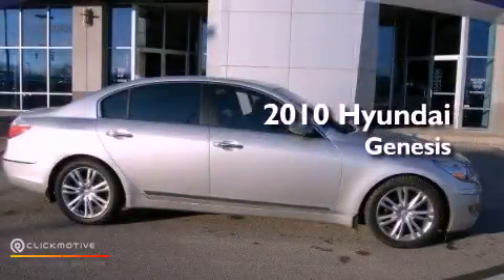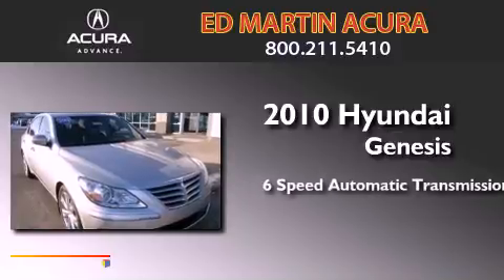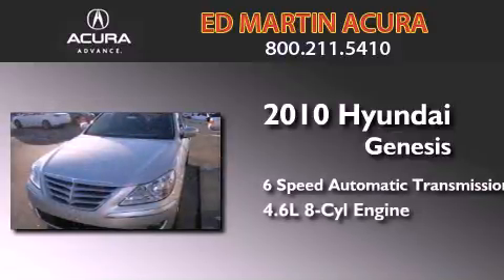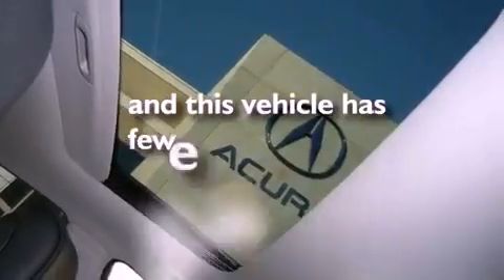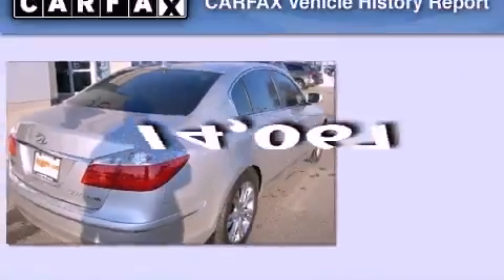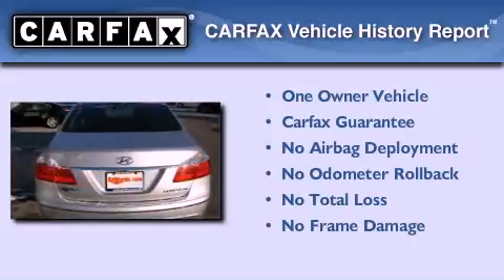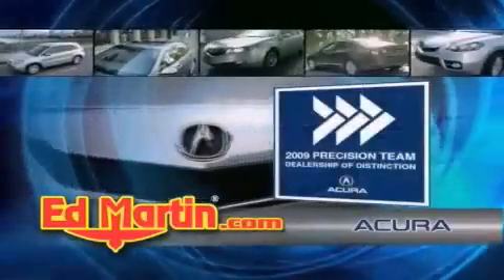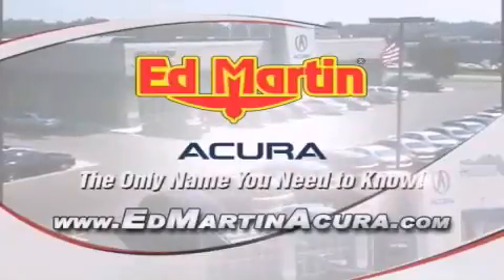2010 Hyundai Genesis Indianapolis IN 46240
Year : 2010
 Make : Hyundai
 Model : Genesis
 Engine : Gas V8 4.6L/281
 Trans . : Automatic
 Exterior : Platinum Metallic
 Miles : 14,067
 Interior : Jet Black
 Stock : 3M01013Z